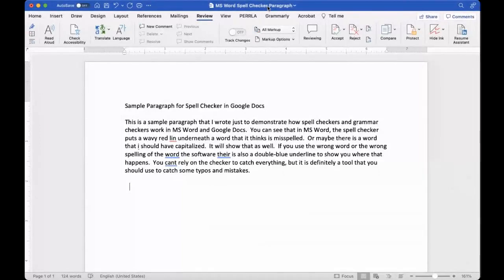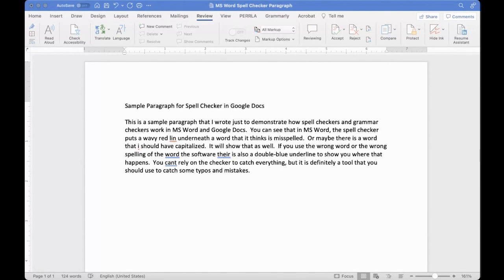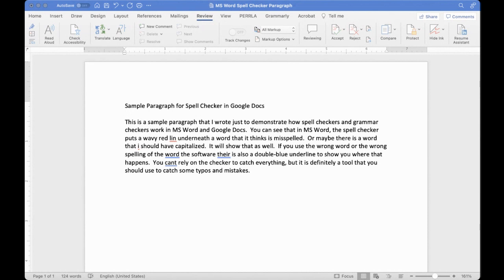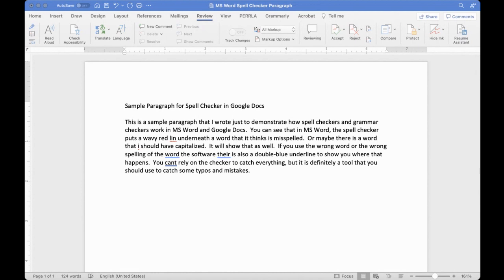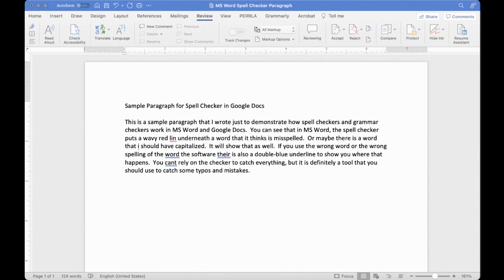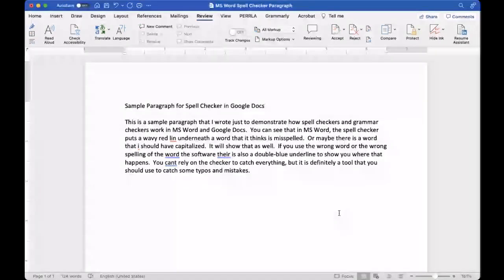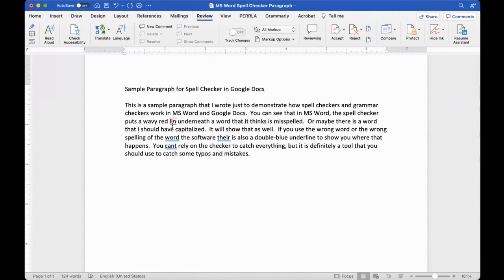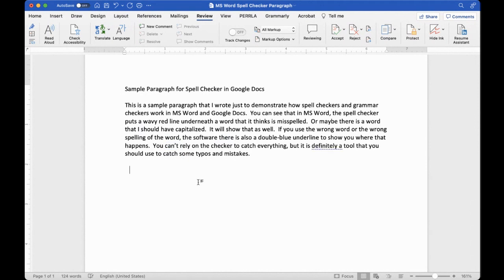Spelling and Grammar Checker